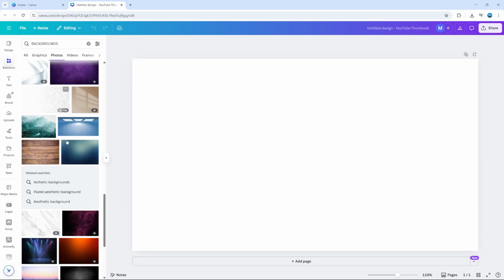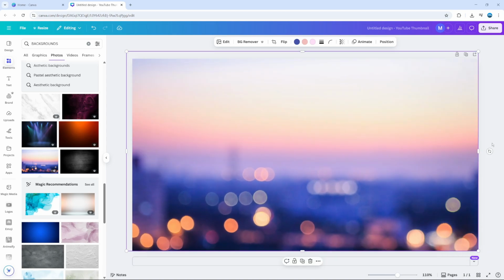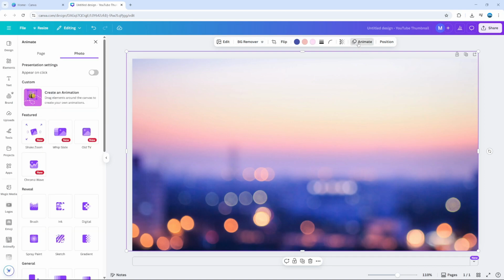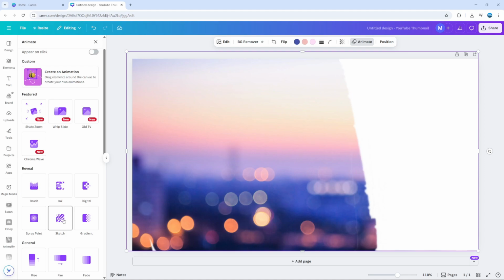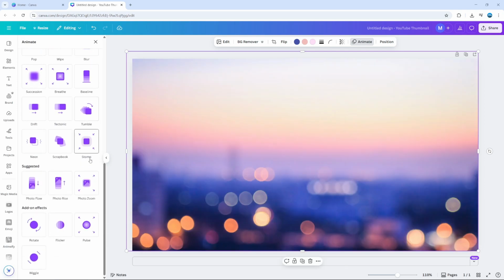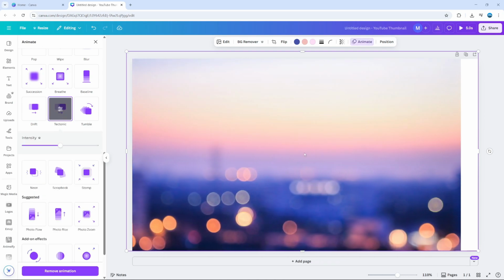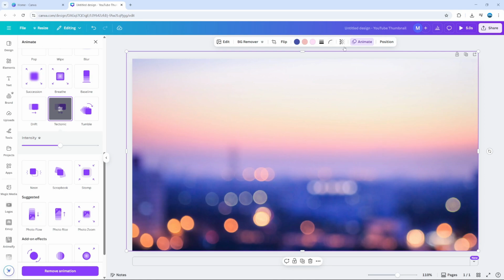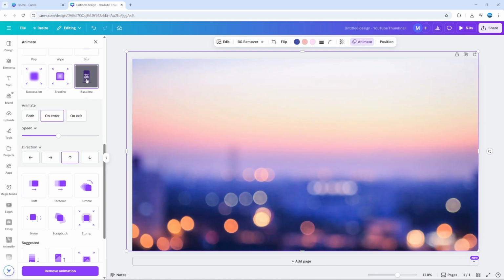How To Animate Background On Canva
Learn how to animate background on Canva with this step-by-step tutorial! In this comprehensive Canva animation guide, I'll show you exactly how to add animated backgrounds to your Canva designs, making your social media posts, presentations, and graphics stand out from the crowd. Whether you're a Canva beginner or looking to enhance your design skills, this tutorial covers everything from finding the best animated background elements in Canva to customizing them for your brand. You'll discover how to use Canva's animation features, apply different background animation effects, and create professional-looking designs that capture attention. This Canva background animation tutorial is perfect for content creators, small business owners, and anyone wanting to elevate their visual content. By the end of this video, you'll master animated backgrounds in Canva and be able to create eye-catching designs that boost engagement across all your platforms.

 ✨Recommended VPN: ✨

Thanks!